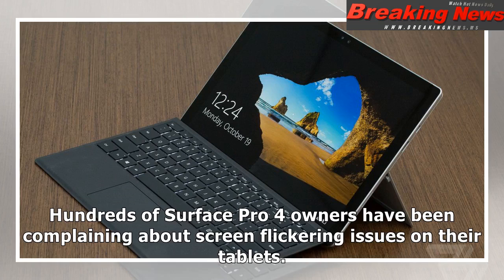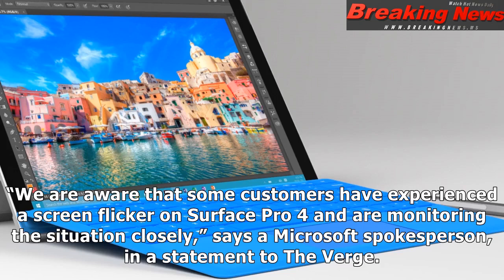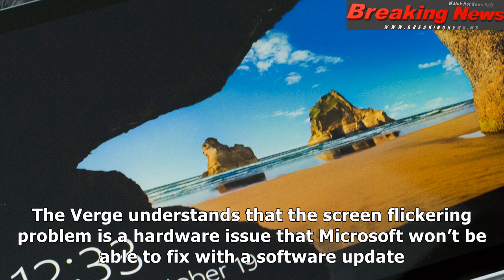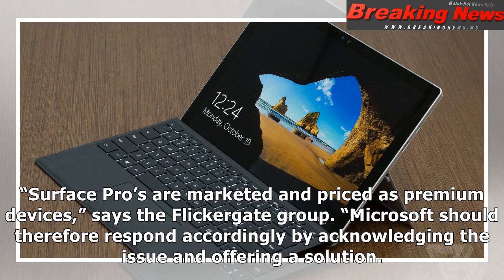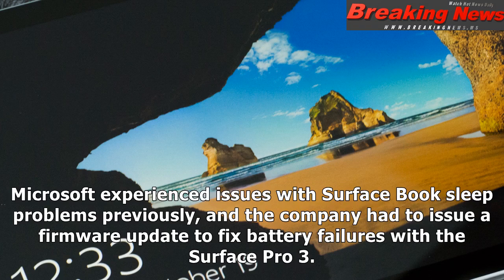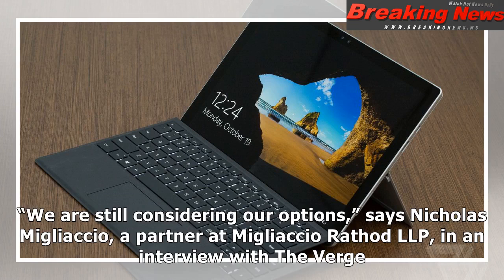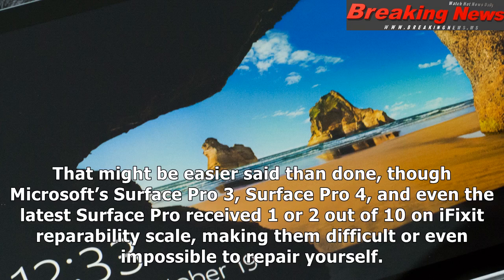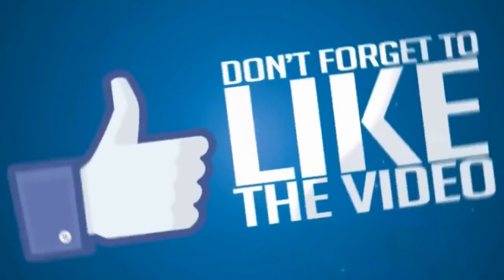Surface pro 4 owners are putting their tablets in freezers to fix screen flickering issues